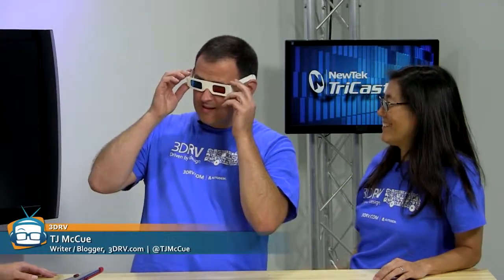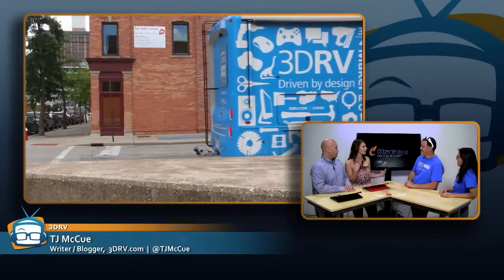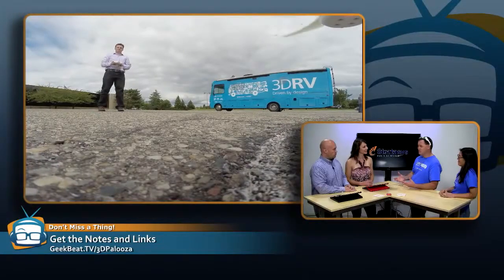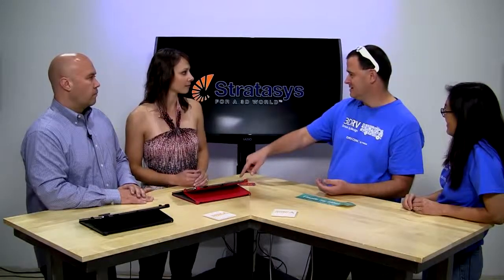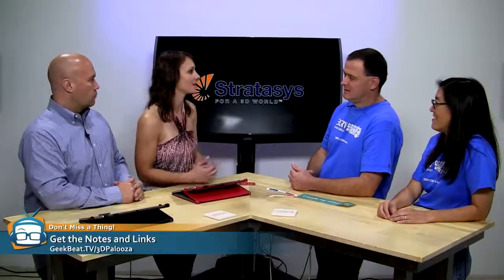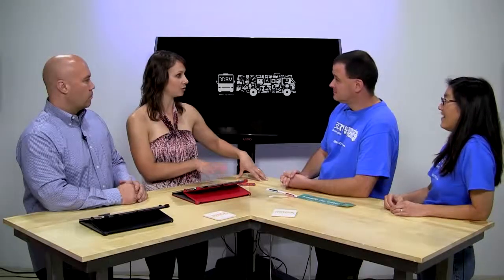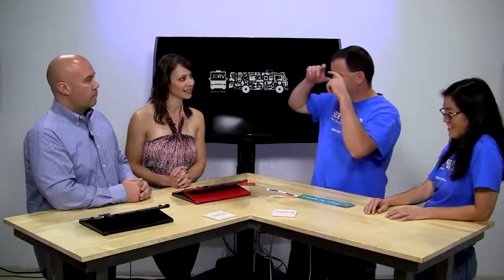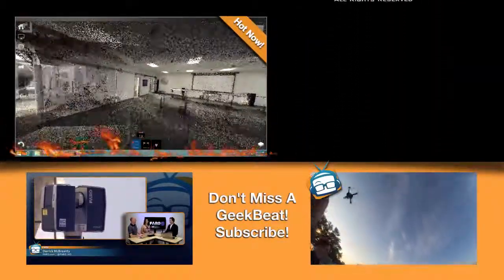Geek Beat Archives 3DPalooza The 3DRV is on a Grand Tour of 3D Technology